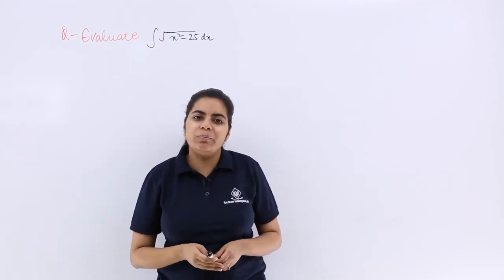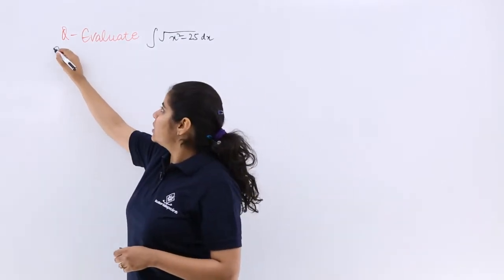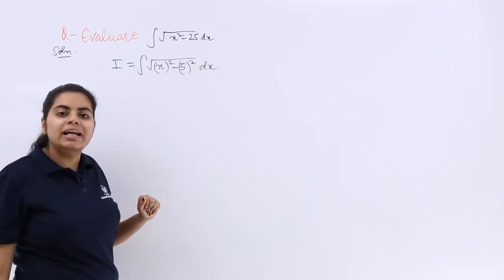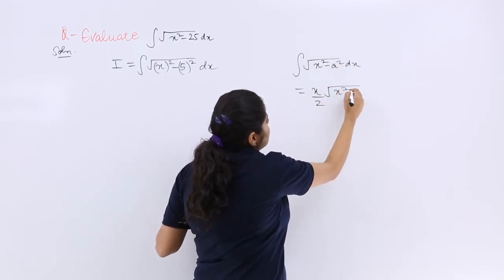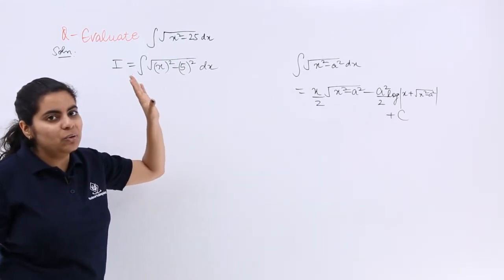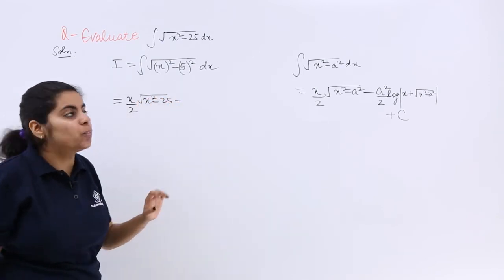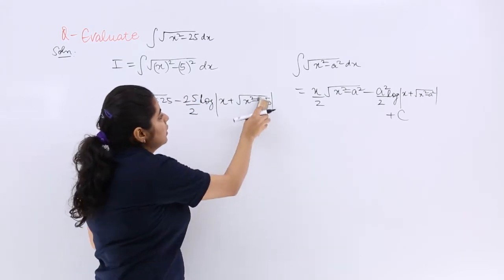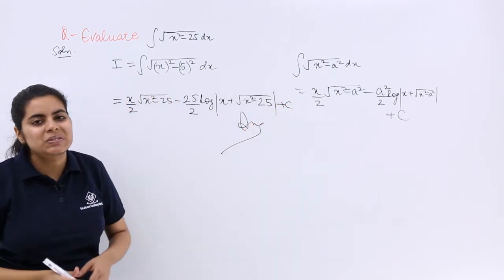Class 12th – Integral of sqrt(x^2 - 25) dx | Integrals | Tutorials Point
Integral of sqrt(x^2 - 25) dx